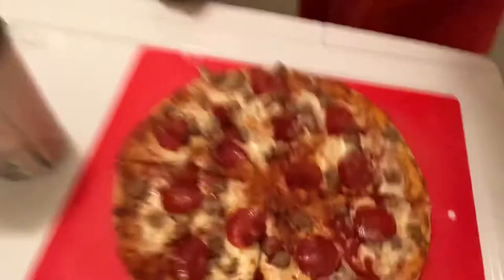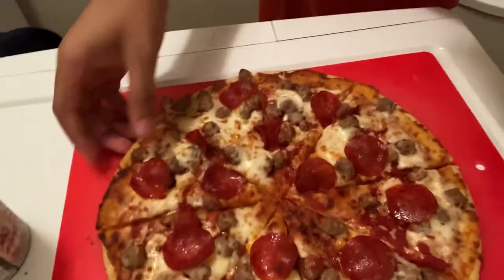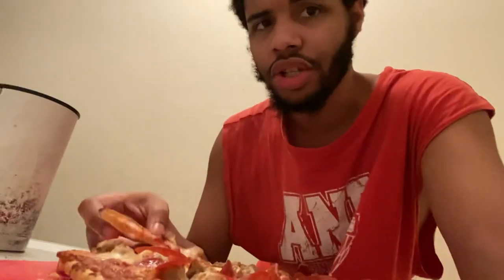Home Run Inn “Ultra Thin Crust”: Sausage and Uncured Pepperoni Pizza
6/10
Just a boring pizza compared to what I’ve reviewed, the sausage is good though.